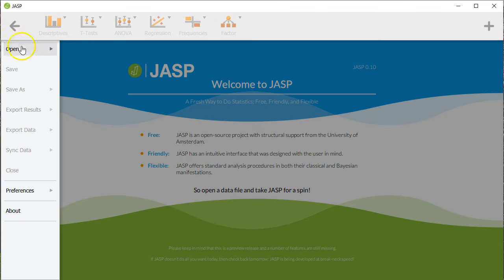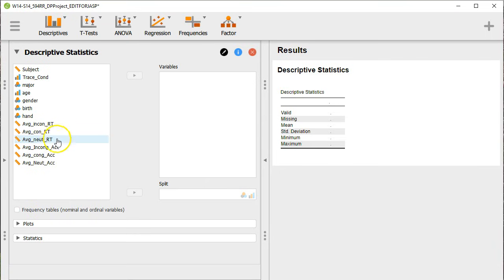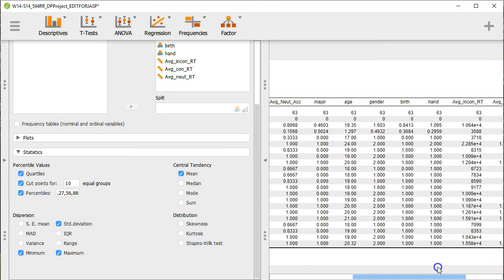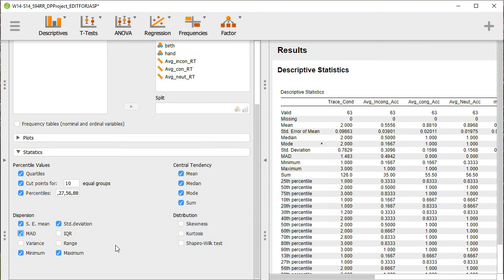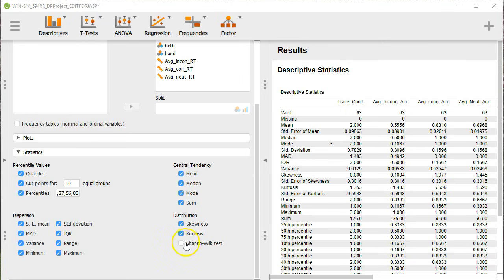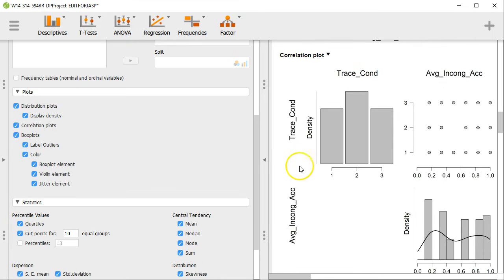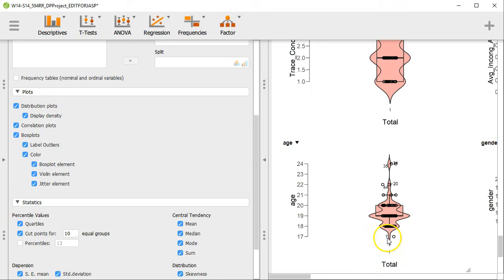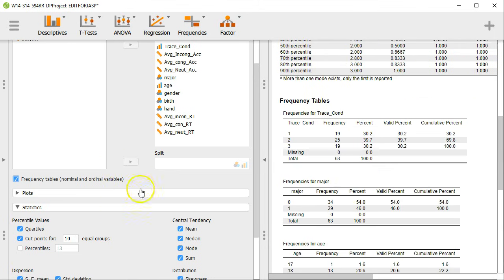JASP 0.10 Tutorial: Descriptive Statistics (Episode 3)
In this JASP tutorial, I explain how to run Descriptive Statistics in JASP. This includes some basic definitions of the statistics and an overview of the plots JASP has available.

The data presented here is mine and is unpublished. I am using it for demonstration purposes only. Proper credit should be given if used elsewhere.